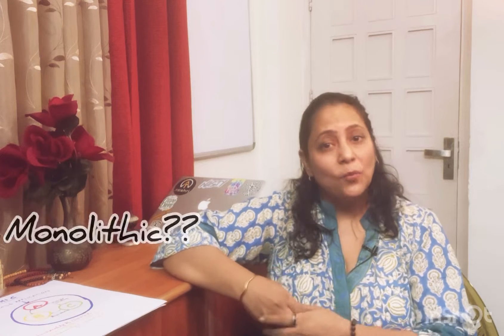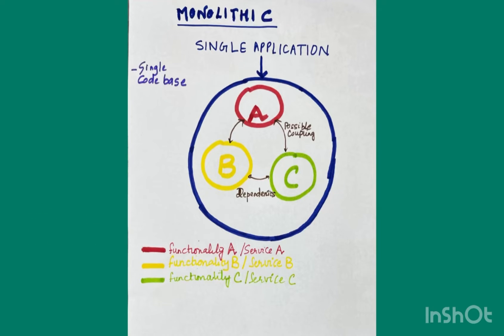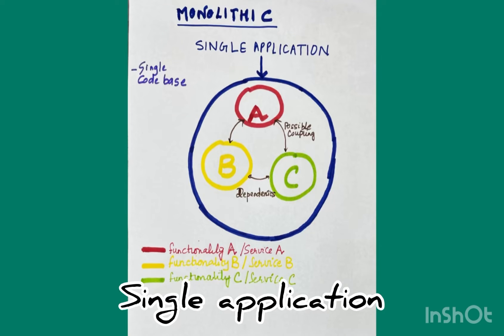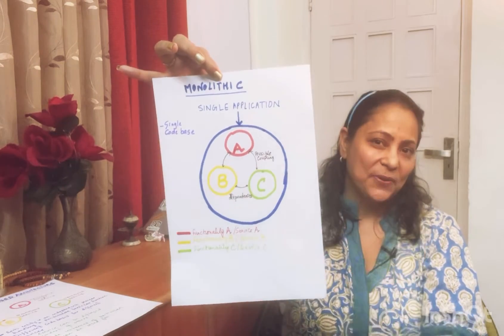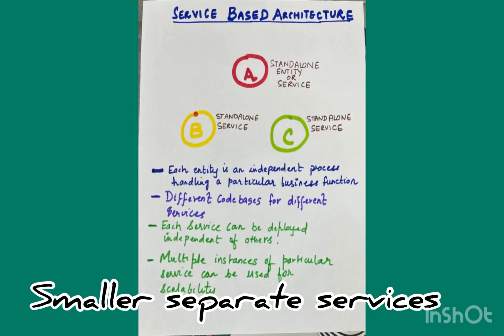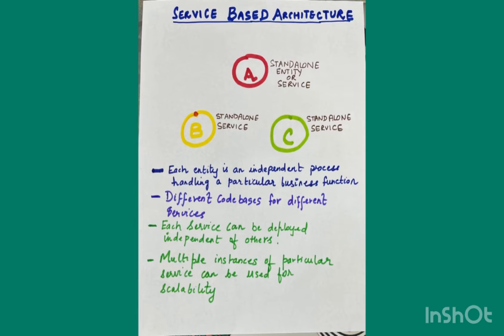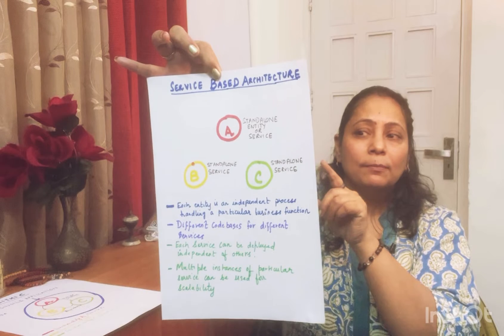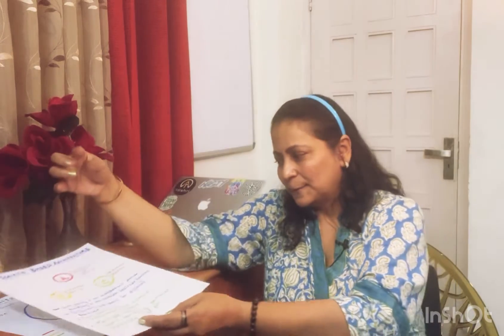Quick Intro to Service Based Architecture|Monolithic vs Service Based Architecture|Their Comparison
In this video, I explain the difference between monolithic and service based architecture. I also explain the advantages and disadvantages of both. As a logical continuation, I will be taking up REST API in the next video. This is used for communication with the services, from external agents like UI or Web interface.
SBA will then be explained with respect to the 5G Core Network.